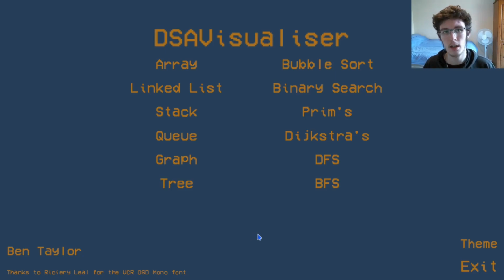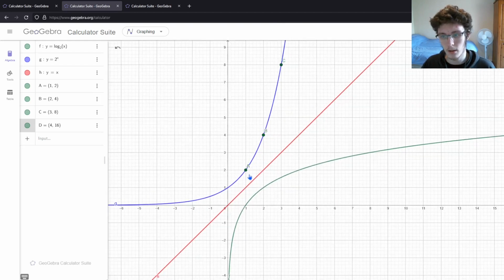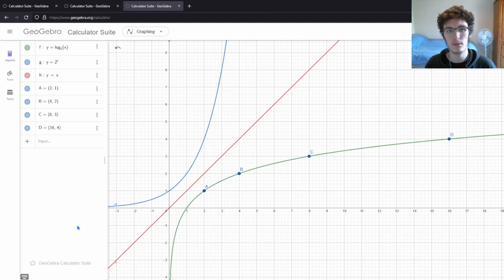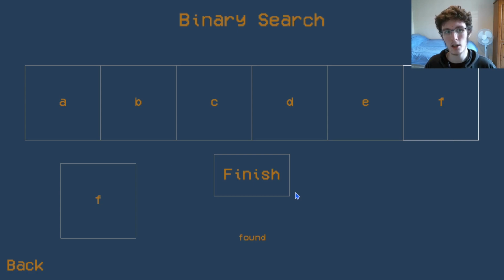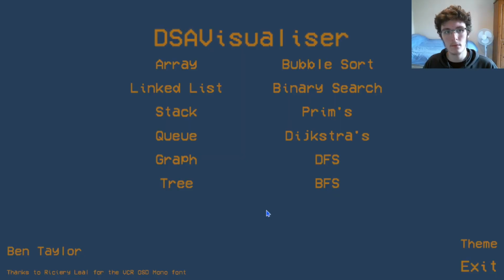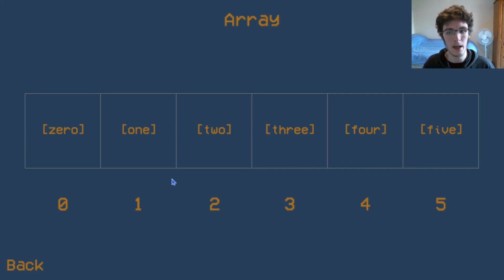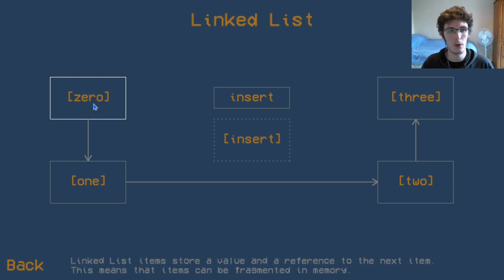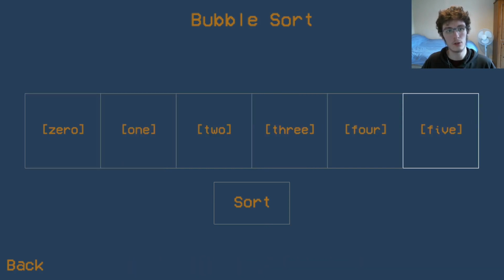Data Structures and Algorithms | #10 Big O Notation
This series offers an introduction to some of the most importand Data Structures and Algorithms, and showcases my DSAVisualiser project.

18:10 - if you were to plot O(n^2), you would see that it is more efficient than O(2^n), but significantly less efficient than O(n).

O(1) - Constant Complexity   (most efficient)
O(log n) - Logarithmic Complexity
O(n) - Linear Complexity
O(n log n) - Linearithmic Complexity
O(n^2) - Quadratic Complexity
O(2^n) - Exponential Complexity

(We didn't cover linearithmic complexity in this video, but this appers very frequently in alternative sorting algorithms such as Merge Sort, Quick Sort, and Tim Sort.)